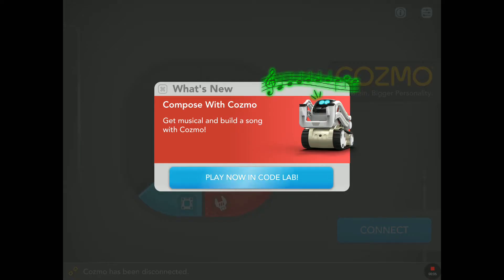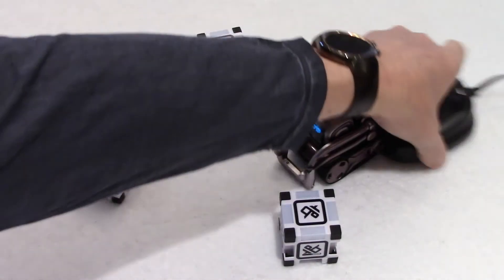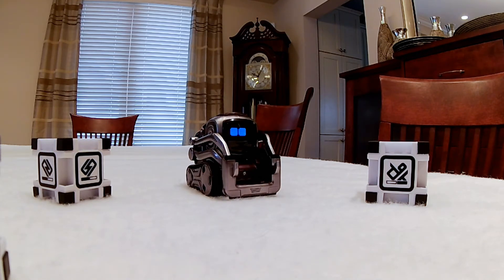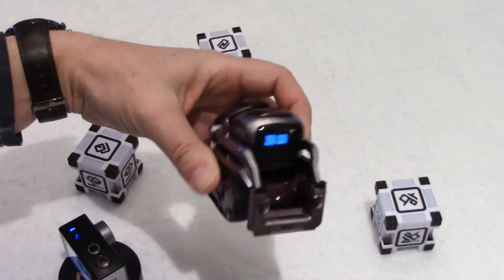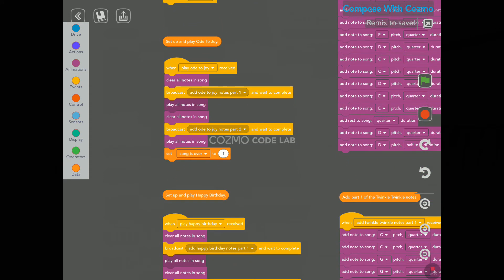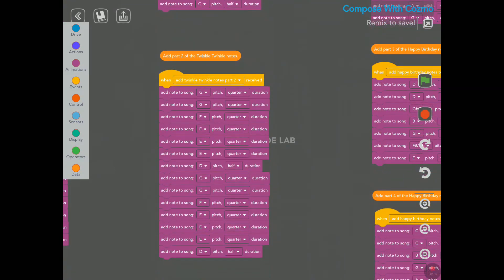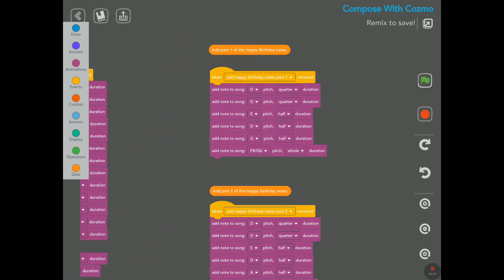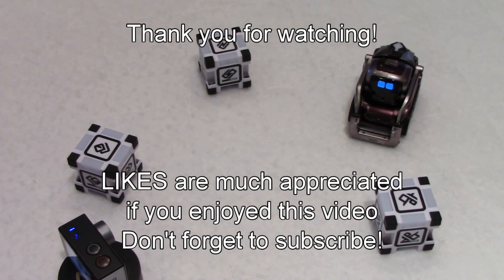Cozmo robot by Anki | Compose with Cozmo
After being a poet, our robot friend is now a singer!  Who knew that Cozmo had so many talents.  One day robots will be better singers that humans... LOL.  The beauty of the code here is that you can easily modify it to enter any notes you want.  Why not have Cozmo perform your National Anthem!

Don't miss my other fun videos on Cozmo the robot.  Remember that LIKES are much appreciated if you enjoyed this video.  Thank you for visiting my channel.